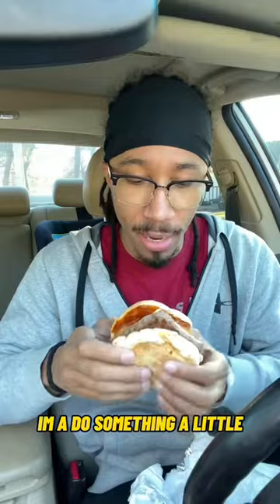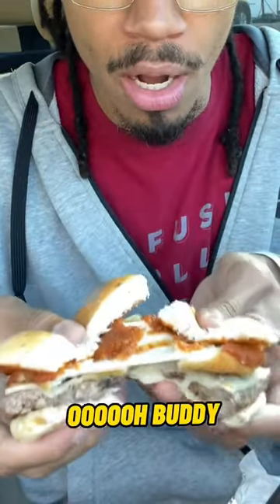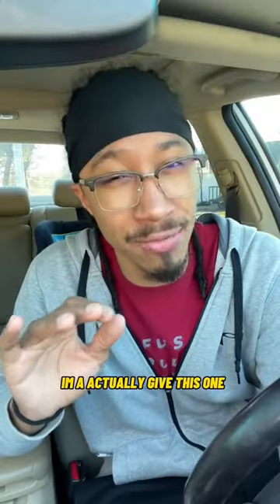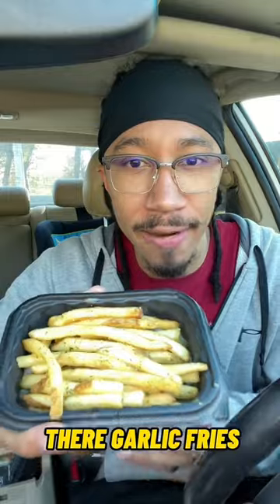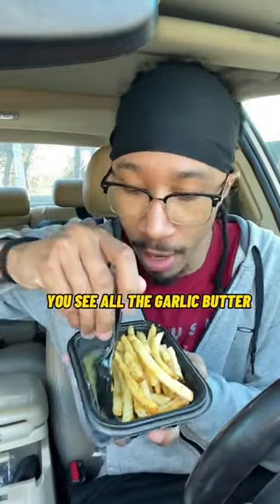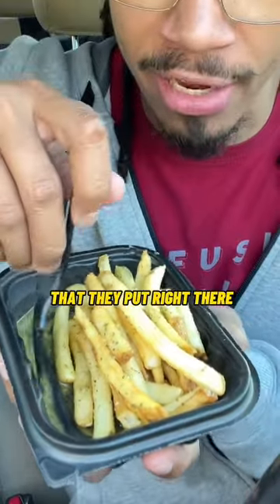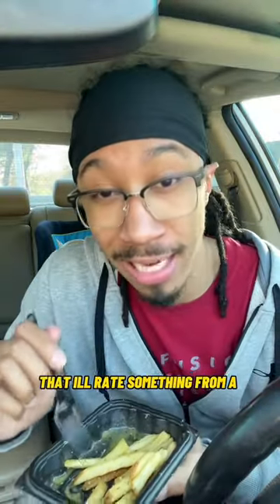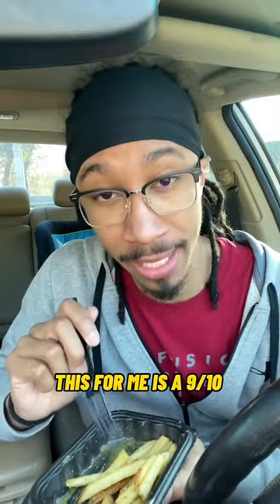These New❗️Wendy's Menu Items Are 🔥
I live stream every Sunday - Friday!

Follow here!